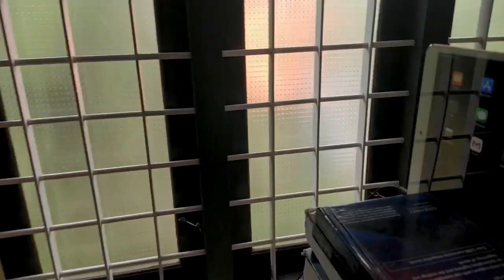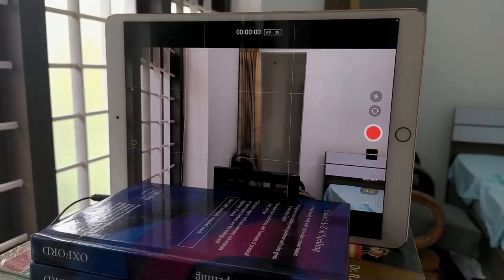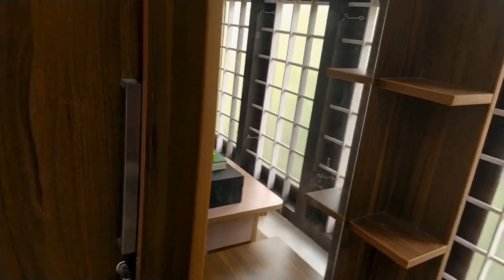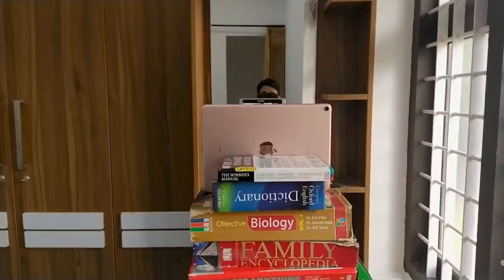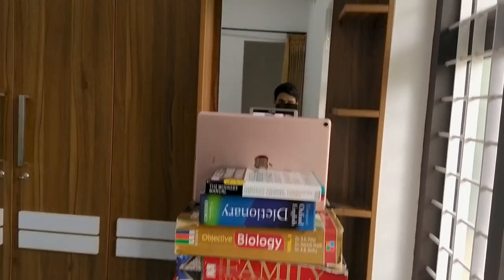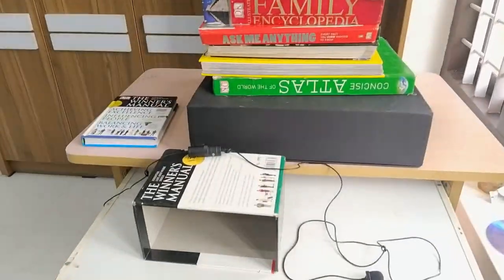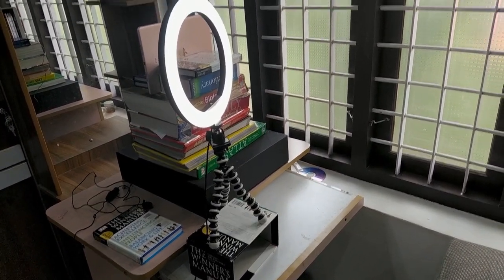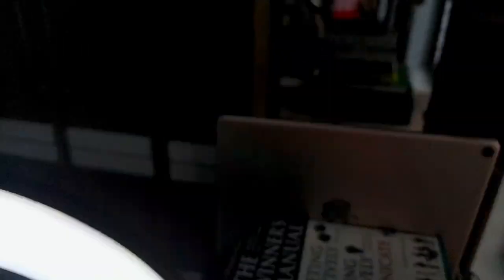How i make my videos | Budget setup | Aslack saleem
Today let's go behind the scenes of how i make my videos with my budget setup .

Do consider sharing the video if you enjoyed

Items i use 👇

Gorilla pod

Ring light

you are a great human being ✨😍

 i hope you enjoyed 🥳 now share this channel with your friends 😉

00:00 intro
00:50 scripting
01:33 Shooting
02:32 Audio
02:57 The Setup
07:03 Editing
07:47 Animating
08:25 Humble advice